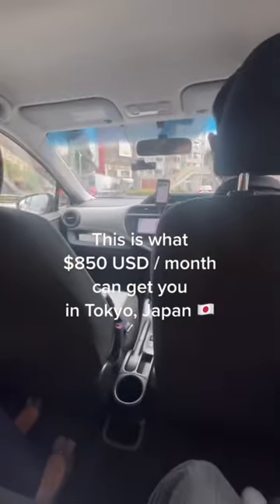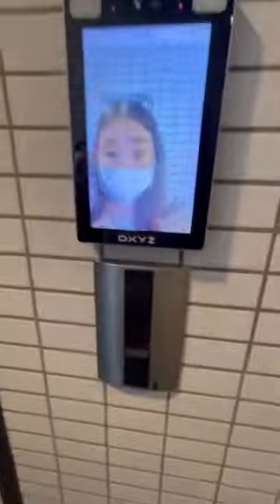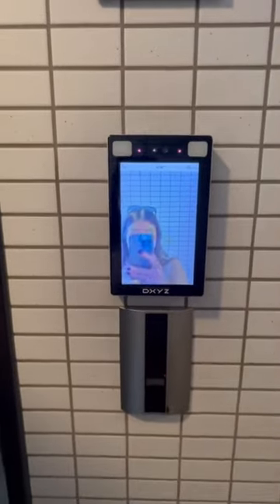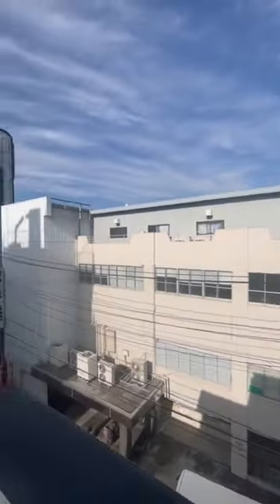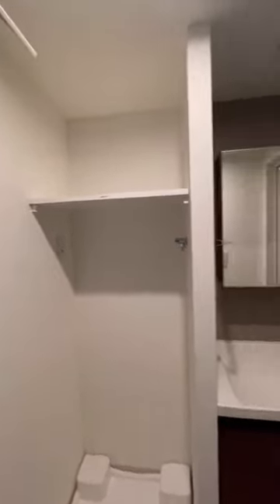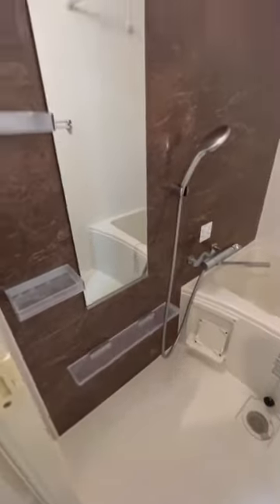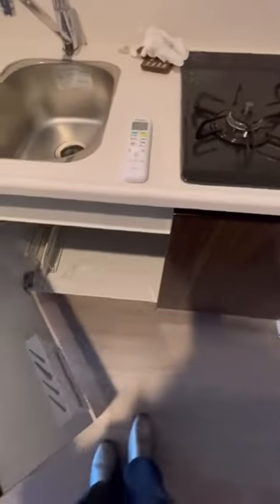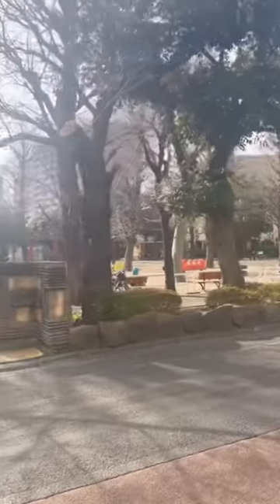Come with us as we look at Japanese apartments!